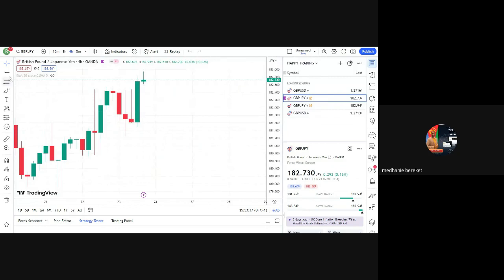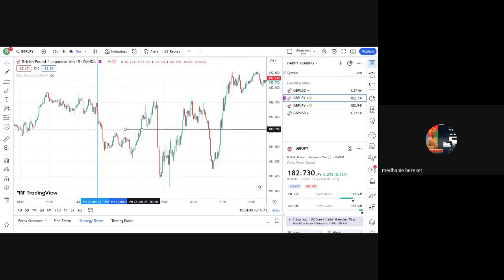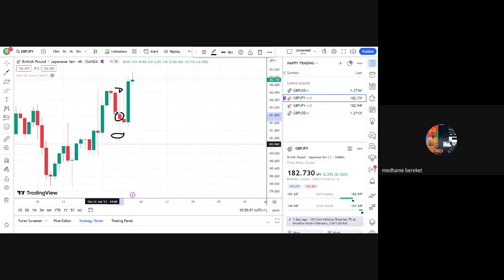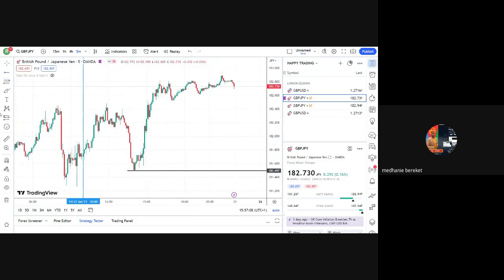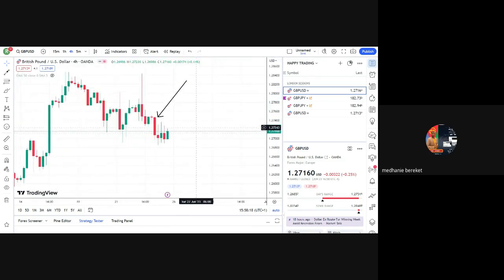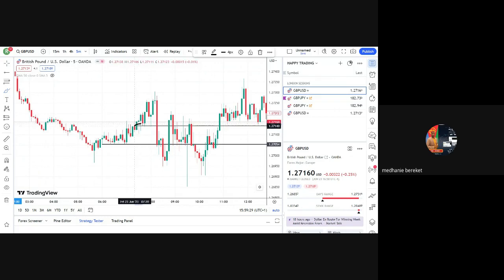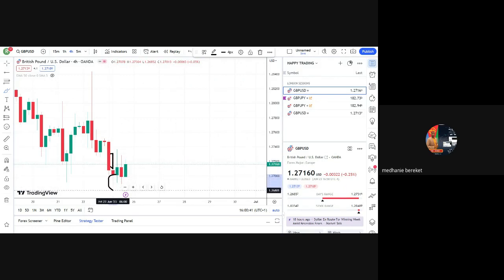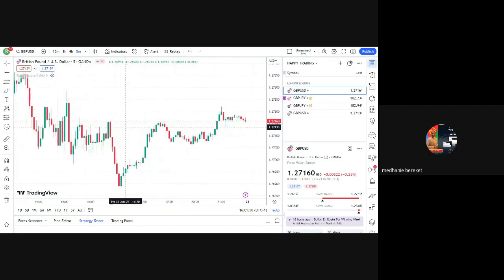Friday market review